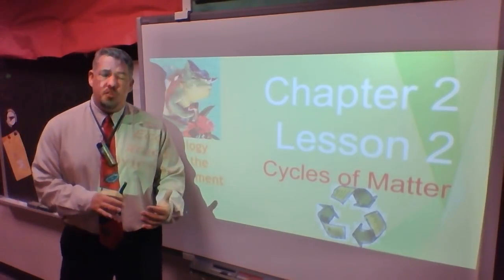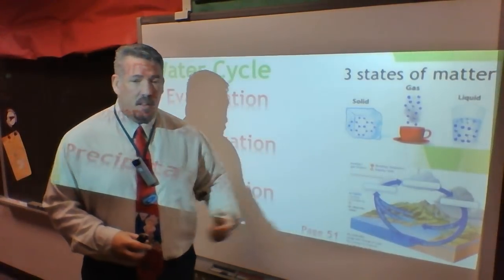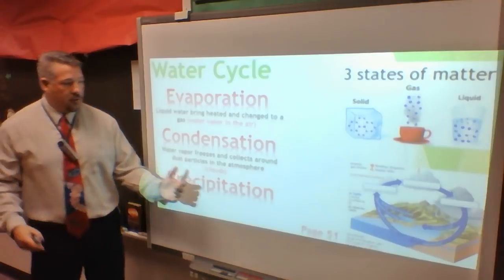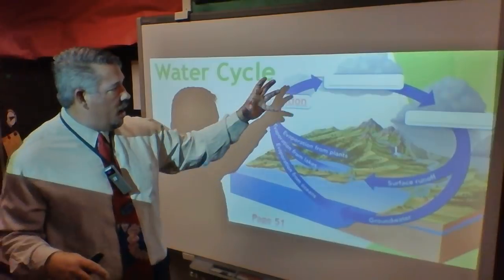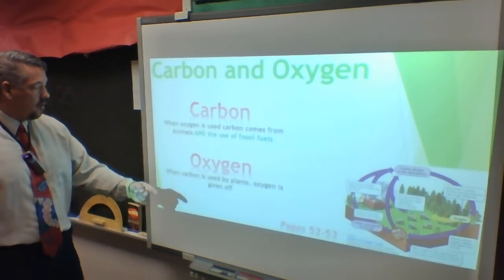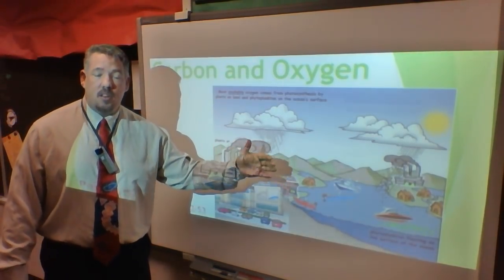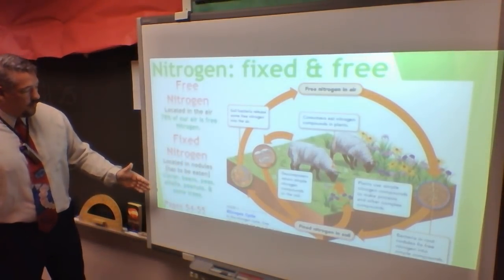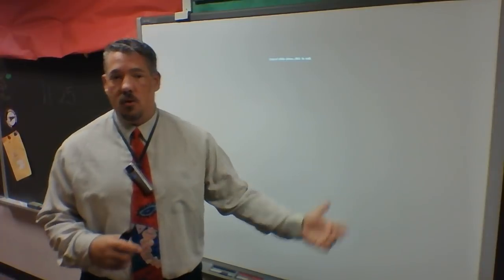C2L2 Cycles of Matter